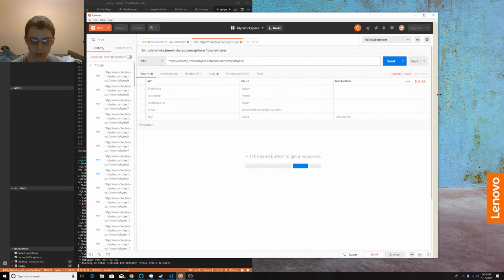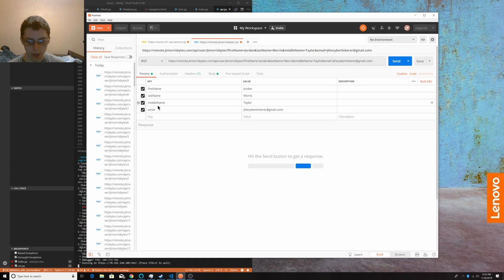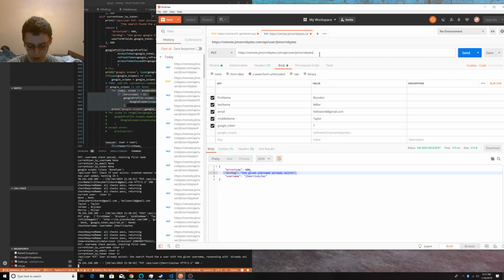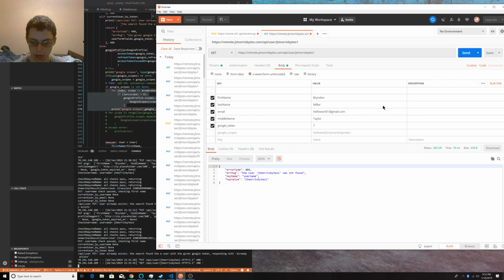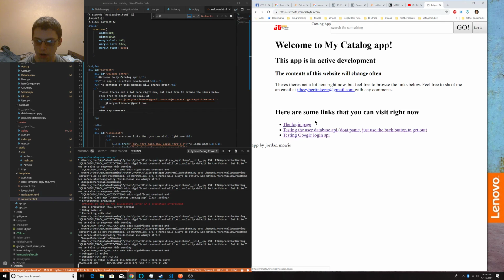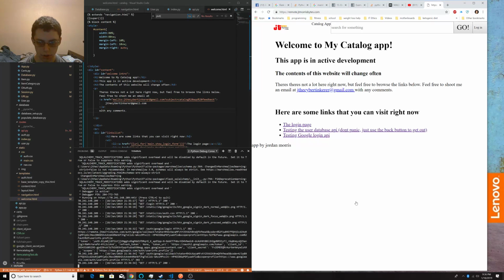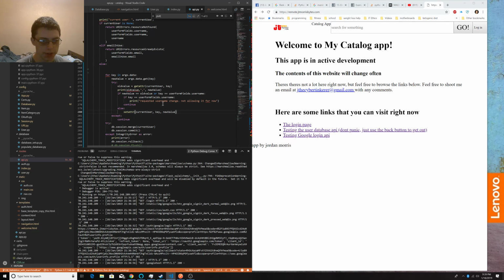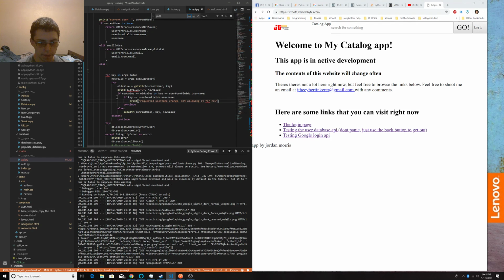My Catalog App: User Registration Api 1/18/2019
continuing from where I left off last time.